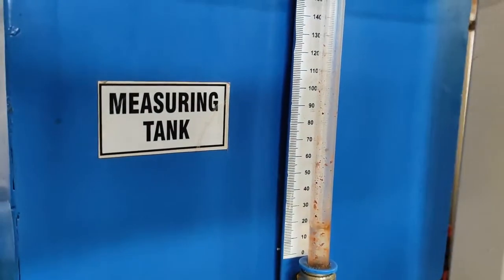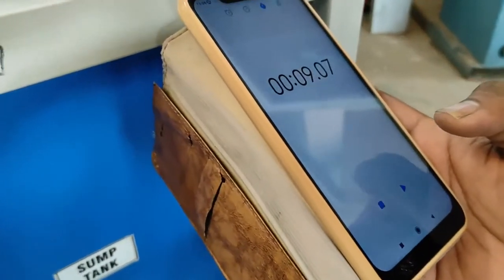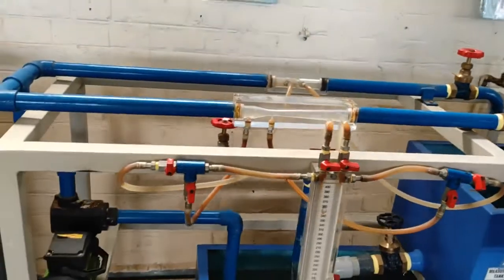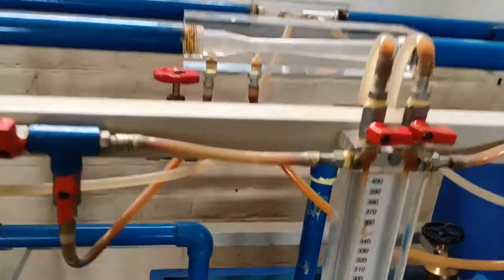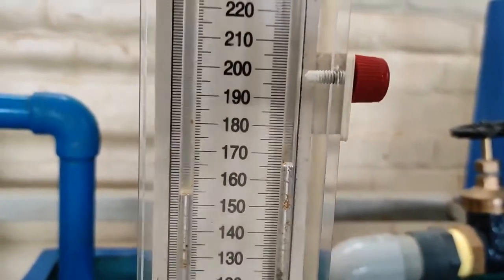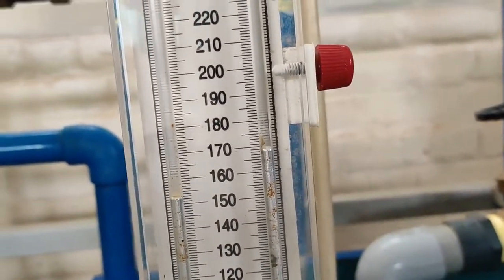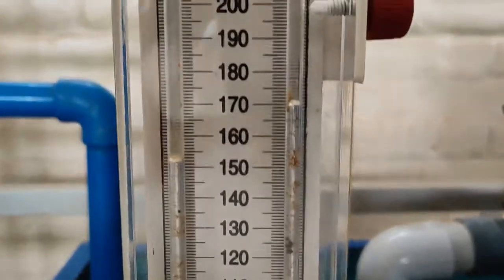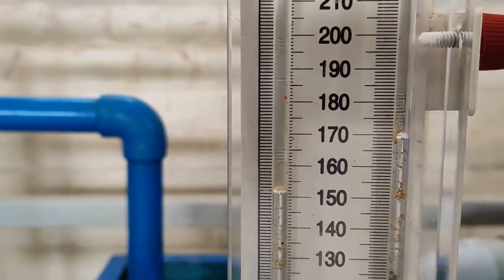Venturimeter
Venturimeter Exxperiment